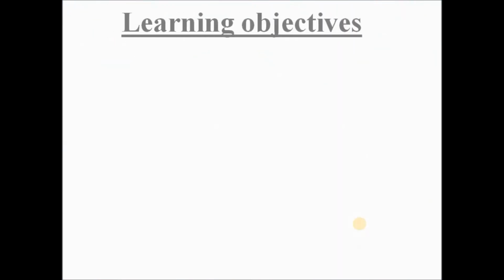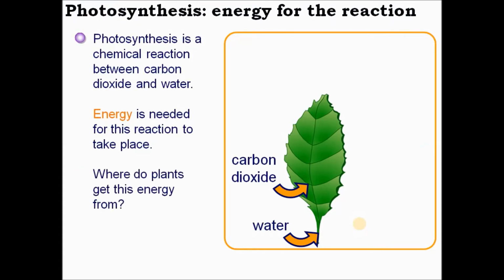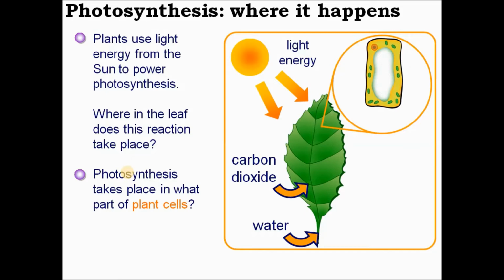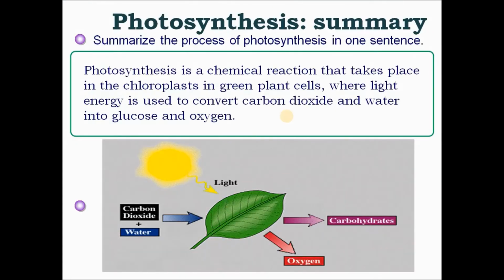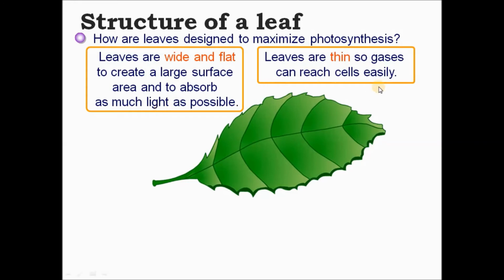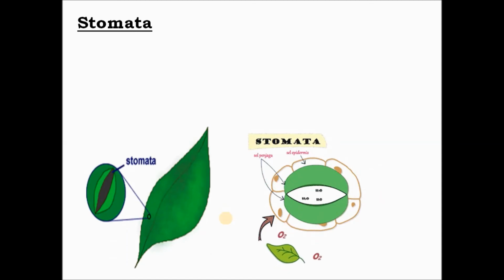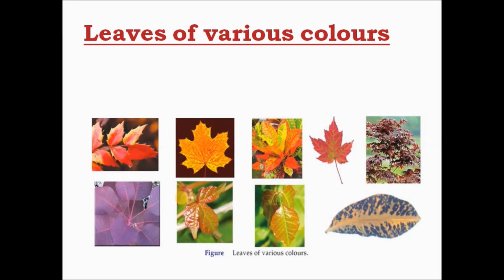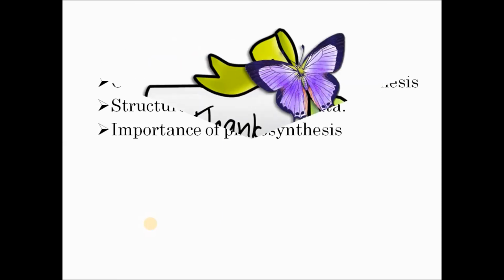ch 2 Nutrition In plants Part 2 Class 7 science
chapter 2 Nutrition In plants Part 2 Class 7 science